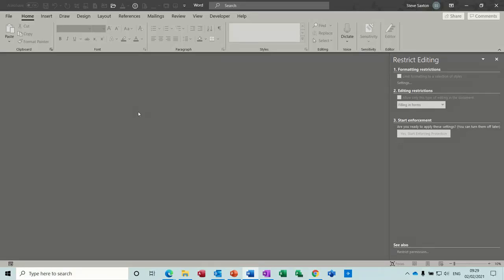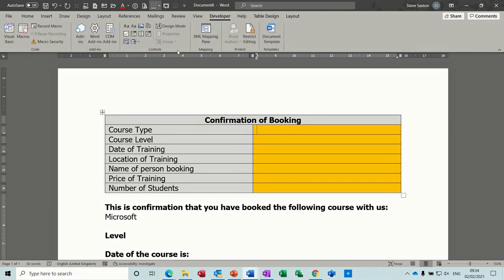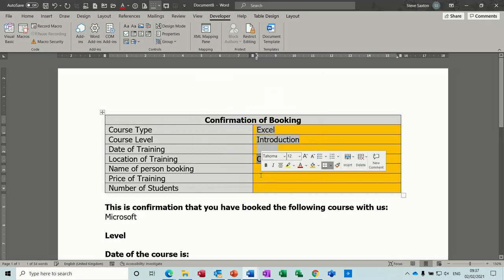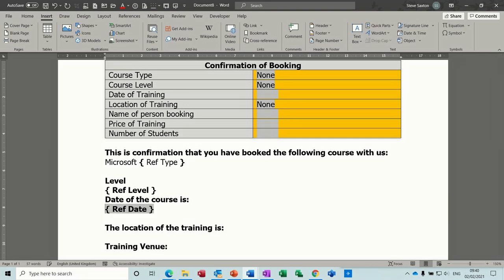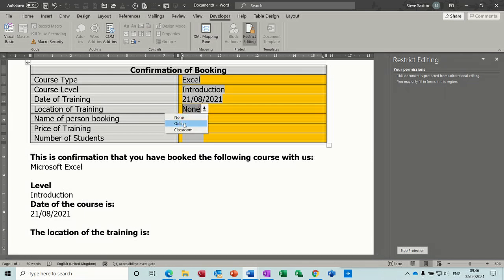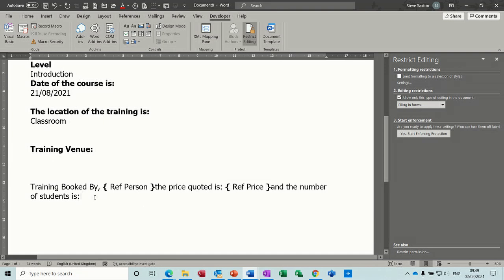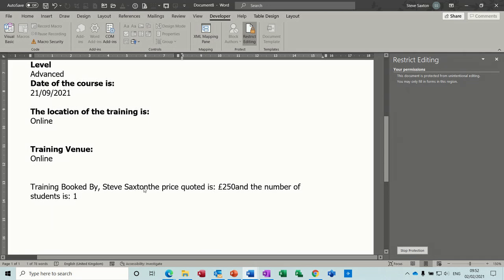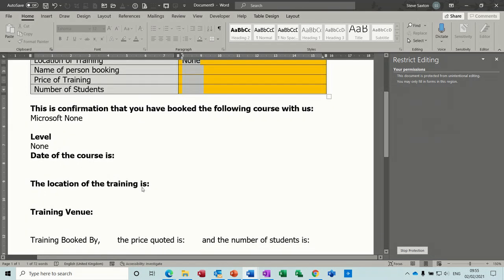Create Forms that auto update in Microsoft Word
Fed up of people asking you to fill a form in only to find yourself entering the same data over and over again? Well check this video out, use document fields and properties to help.